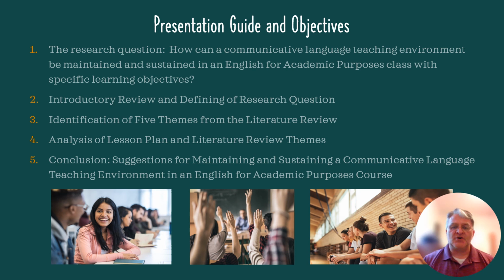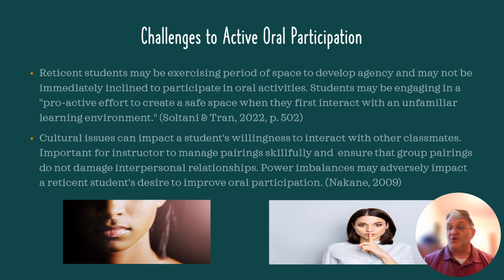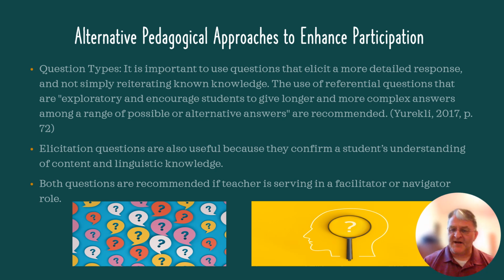MTESOL Capstone Final Project: Strategies for Enhancing a CLT Approach in an EAP Course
This video is a final presentation video for my MTESOL Capstone at Arizona State University. In this presentation I discuss strategies for improving oral participation in an English for Academic Purposes Course.